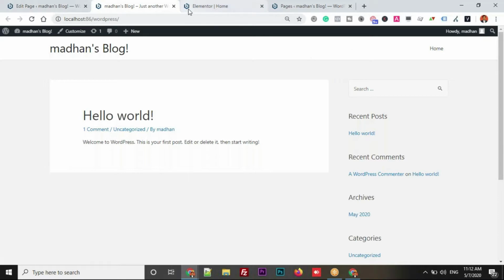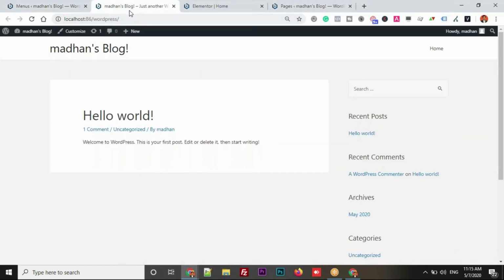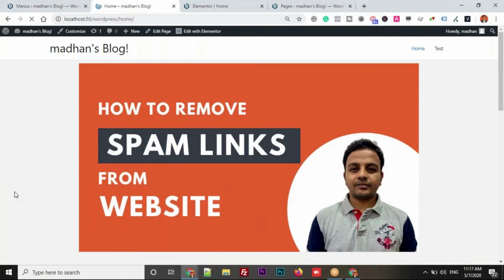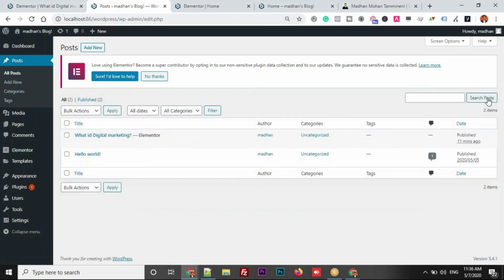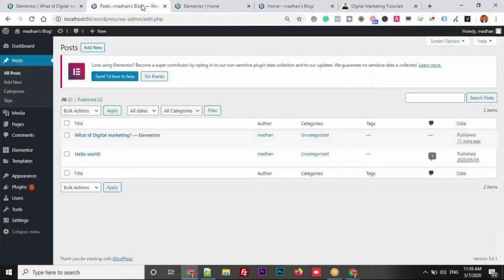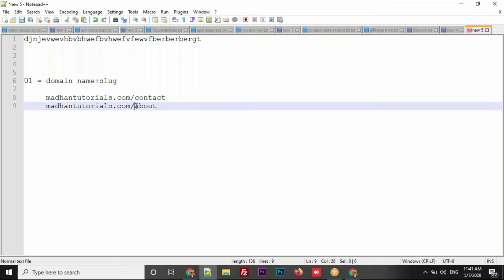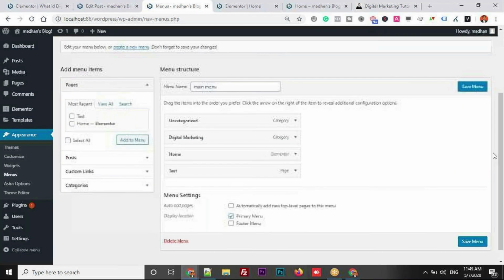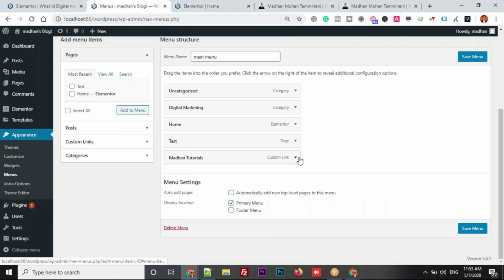How to Create a Menu in Wordpress 2020 | Pages, Posts, Categories & Custom Links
In this Wordpress Tutorial, I will walk you through the process of menu creation, adding pages, post & categories to the menu and how to add them to a menu and call it on the website.

Using the menu option under appearance in the Wordpress dashboard you create a menu and add pages/posts/categories from the sidebar which will give us the list items available on the website.

We can even add custom links as well on the menu to navigate user external pages or other domains.

I will be showing you how to add a dropdown menu in the Wordpress website and change the position of the menu links as needed.